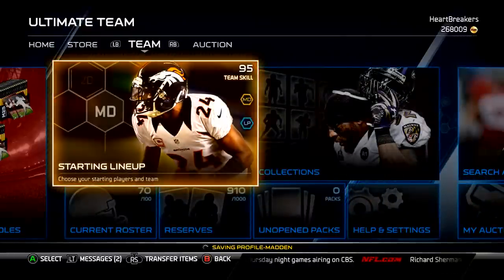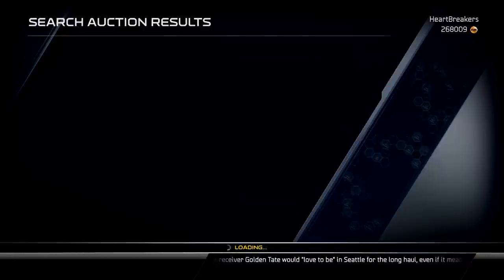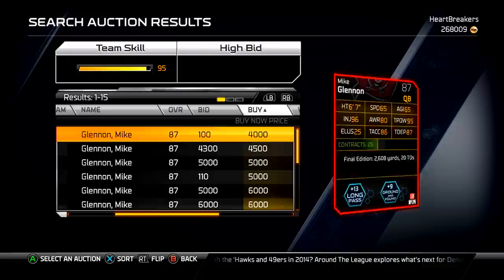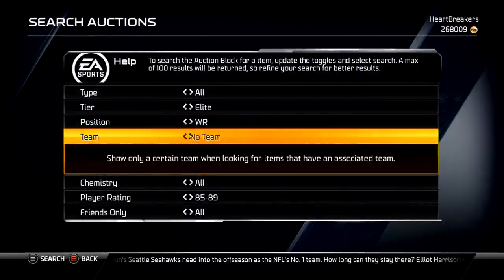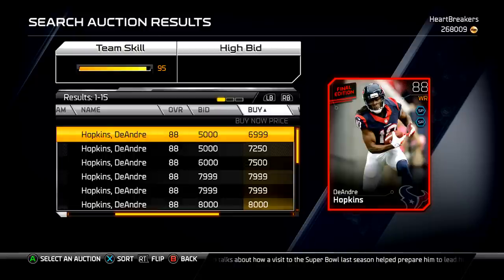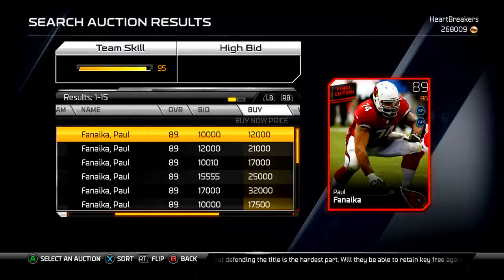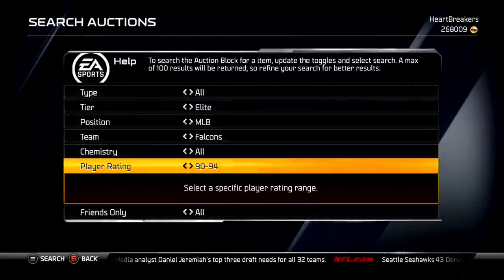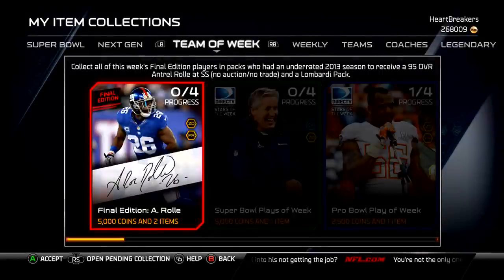Madden 25 Ultimate Team - Episode 50 - Final Edition Cards and Kyle Rudolph Next Gen